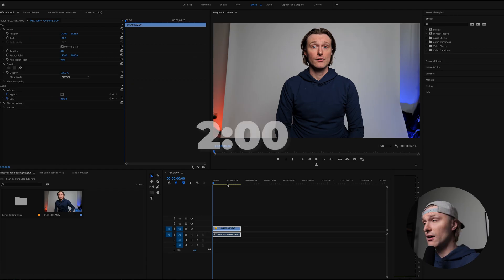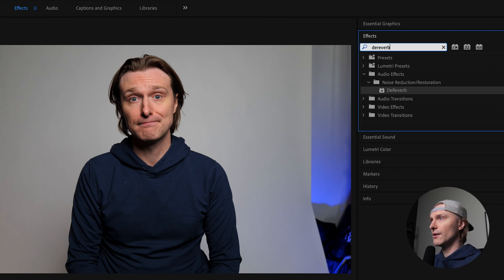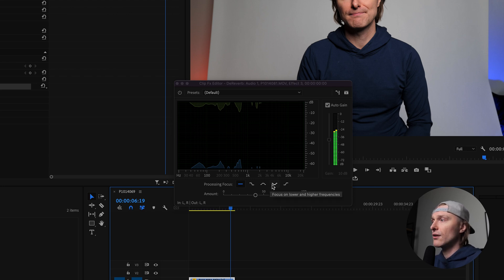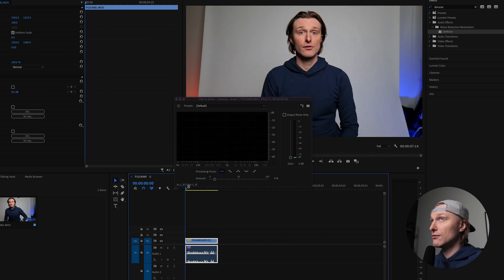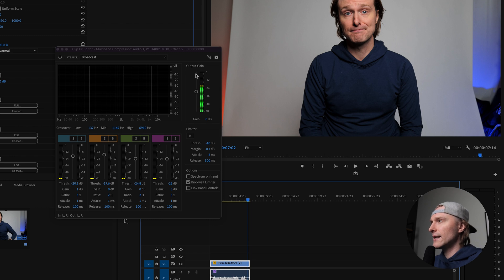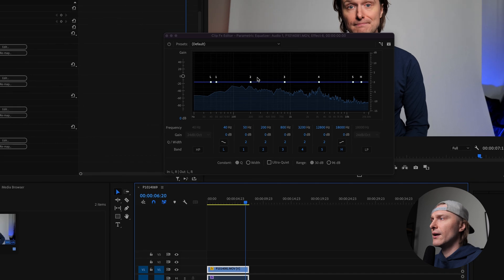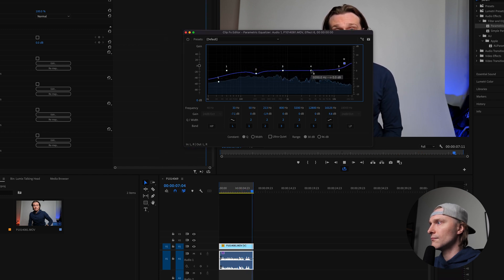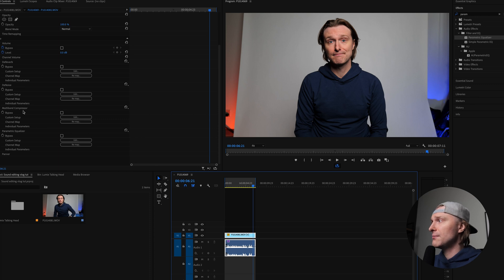BEST AUDIO Effects in Adobe PREMIERE PRO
Level up your audio game! Here are 4 audio effects I use everytime when editing my audio in @Adobe Creative Cloud Premiere Pro. Quick solutions on how to fix audio in premiere using DeReverb, Multiband Compressor, Parametric Equalizer and DeNoise can enhance any audio to give a great result! Regardless if your audio is boom/shotgun or lav, these tips and tricks will help you achieve a better result. These top audio effects are necessary to correct and enhance and improve any audio in Premiere Pro.

0:00 Intro & Credits
0:58 Audio effects Tutorial
10:47 Sign off

All footage shot on the @LumixUSA S5 using the kit 20-60mm F/3.5 Lens. All audio taken recorded directly into camera using the @DeityMicrophones D3-Pro.

GEAR USED
► Lumix S5 Camera
► Deity D3-Pro Microphone

MEET STEPHEN

My Gear:
Lumix G9
Lumix S5
Sony a7iii
Sony a6300

My Lenses:
Sigma 35mm F/1.4 L-Mount
Sigma 85mm F/1.4 L-Mount
Meike 85mm Cine Lens

Our Sound:
Sennheiser MKE 600 Shotgun Mic